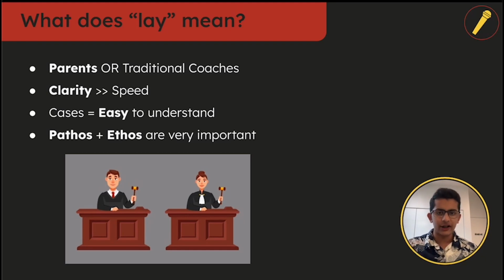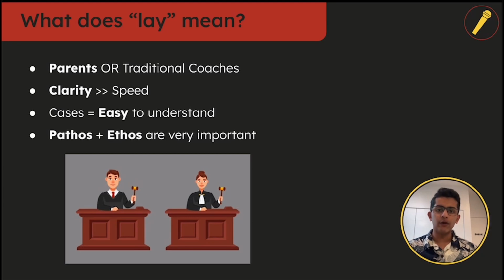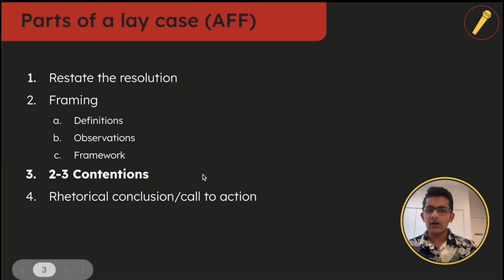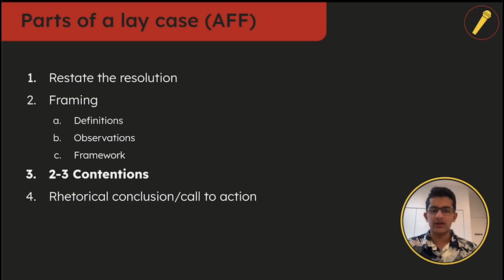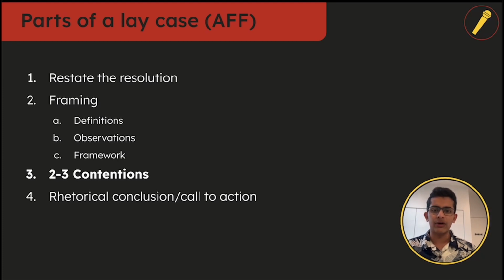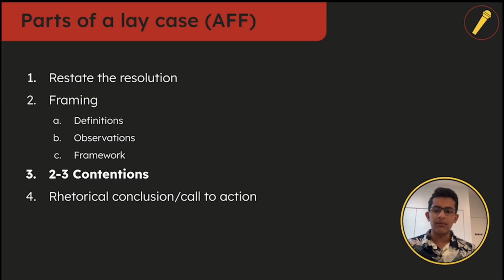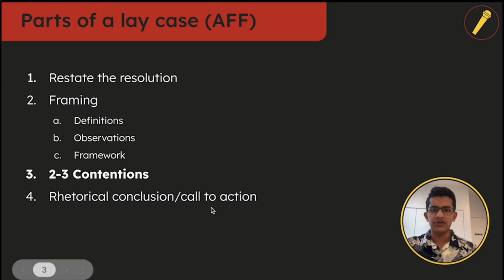Adapting Your Case to Lay: Overview